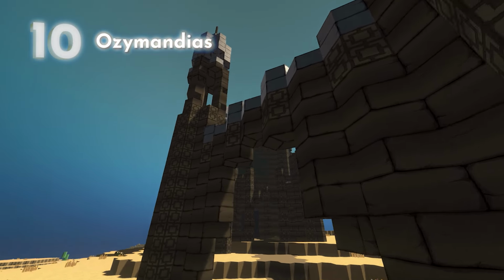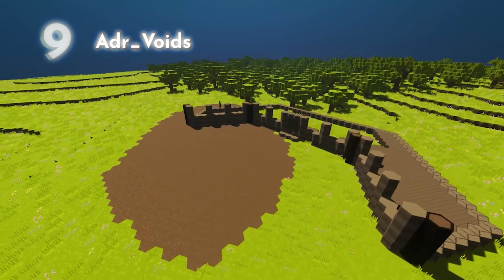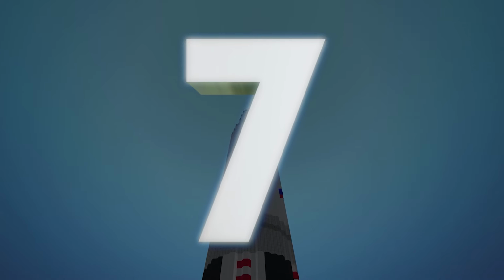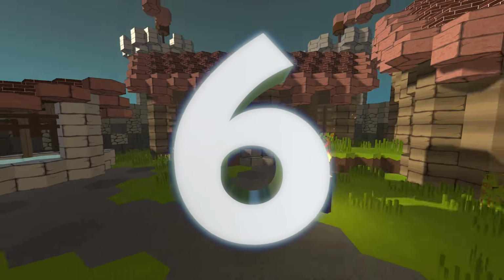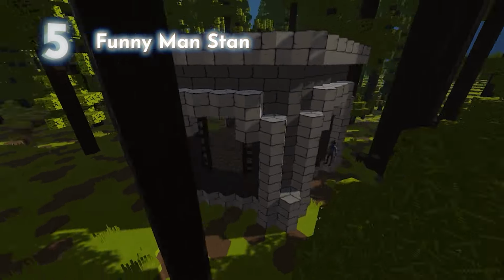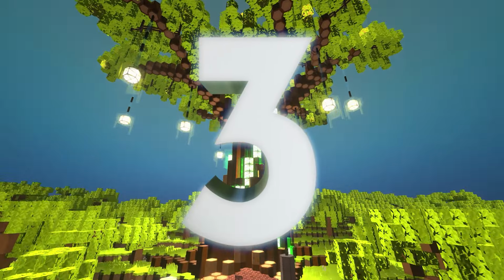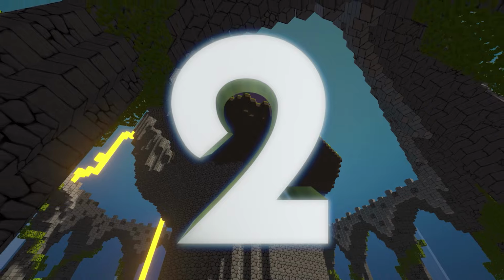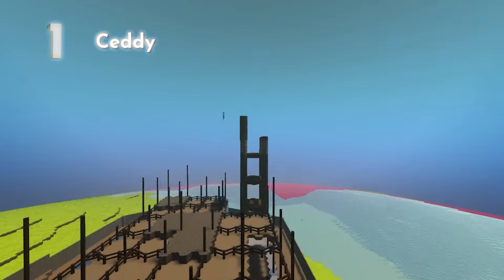Top 10 PlanetSmith Community Builds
Watch some great Minecraft builders get there first chance to build with hexagons in PlanetSmith.

0:00 - Building Timelapse Intro
0:40 - 10 - Ozymandias
1:52 - 9 - Adr_Voids
3:01 - 8 - Rolphy
4:11 - 7 - Sir Real
5:20 - 6 - Felix
6:30 - 5 - Funny Man Stan
7:40 - 4 - Ceddy, Aline, Dusk, Jan Kaje, Juna
8:49 - 3 - Musicgun47
9:58 - 2 - SebastianLuna
11:07 - 1 - Ceddy
12:18 - Honourable Mentions